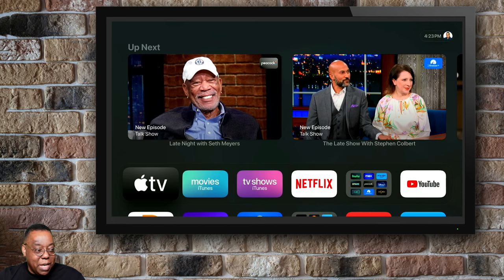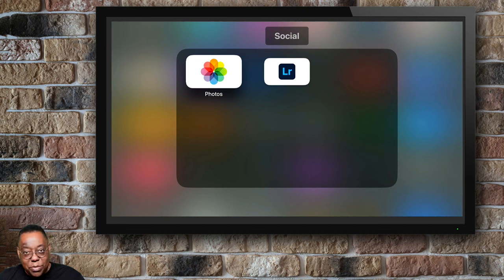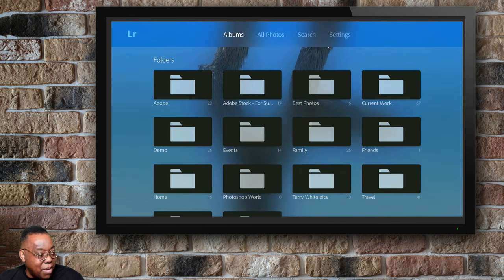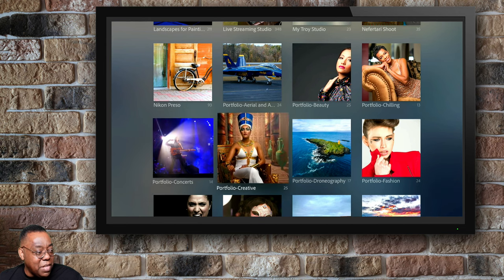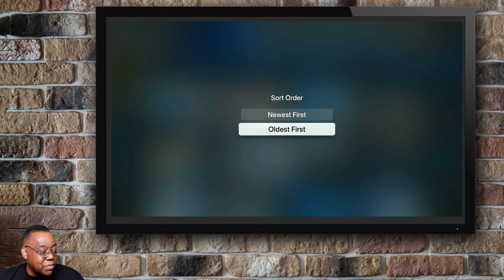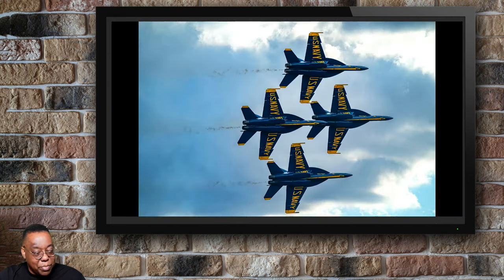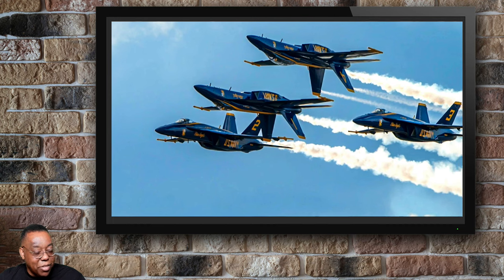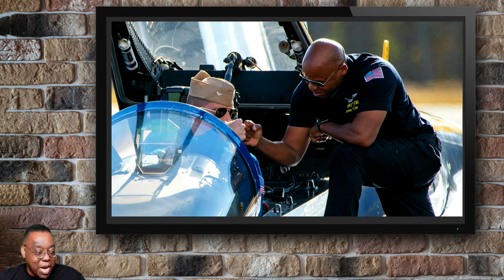Install the Adobe Lightroom App on your Apple TV!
In this video, Terry White shows how to use Adobe Lightroom on your Apple TV to see your photos on the big screen. Sit back and relax, because you can see your Lightroom photos on your TV and show them to your friends and family anytime you want.